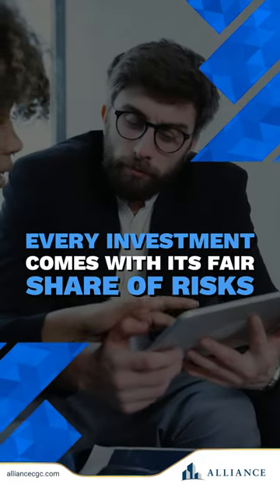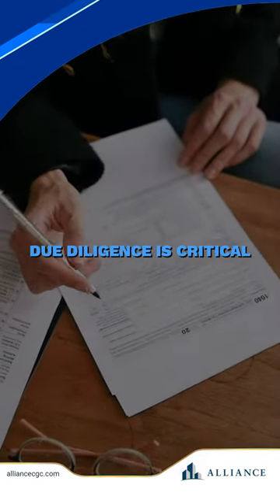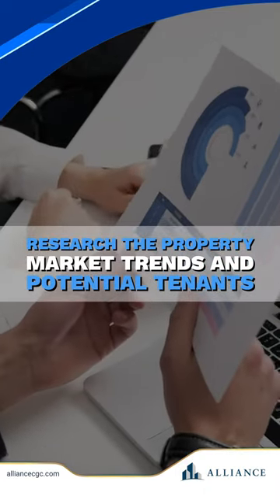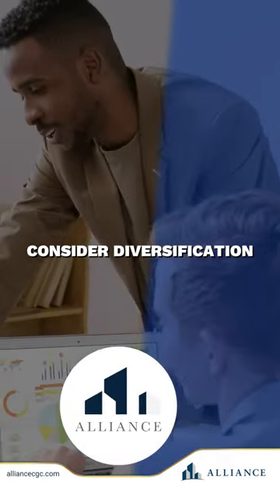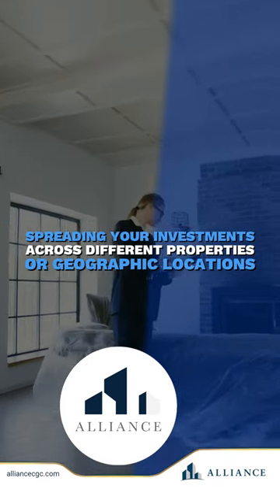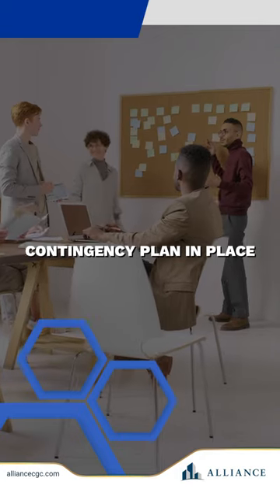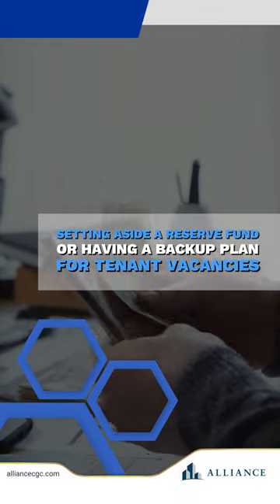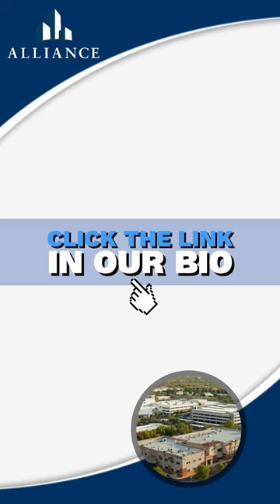Navigate Risks in Medical Real Estate Investments Like a Pro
Investing in medical real estate can be lucrative, but it's with risks.

From market fluctuations to tenant turnover, plenty of factors must be considered.

But with the right strategies, you can minimize risks and maximize returns.

So, whether you're a seasoned investor or starting out, remember that due diligence, diversification, and contingency planning are your best friends when managing risks in medical real estate investments.

Click the link in our bio to learn more and get started today.